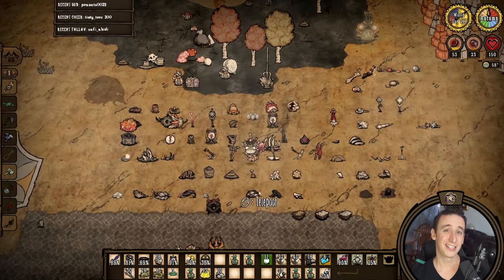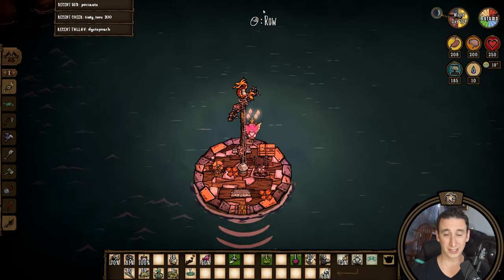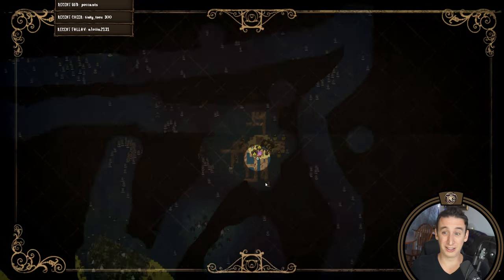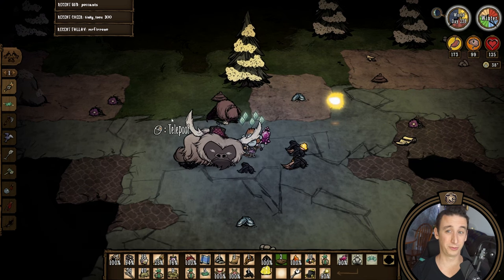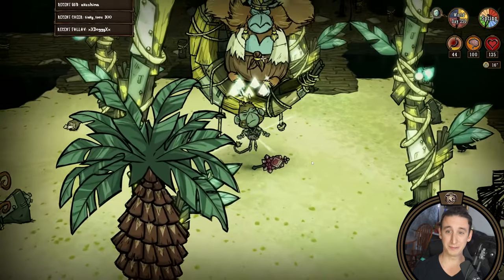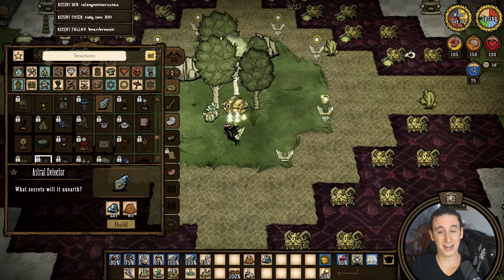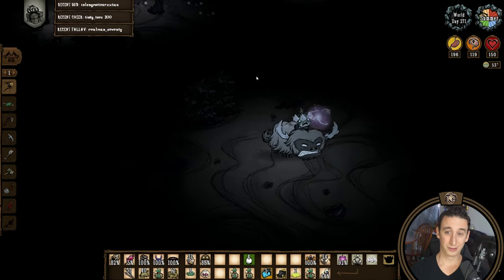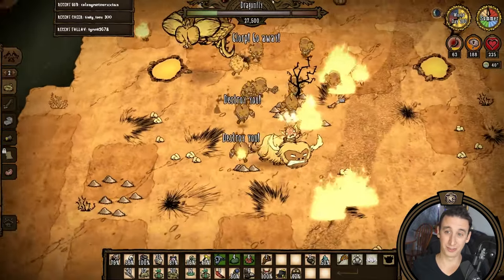WURT'S GOLD PROBLEM SOLVED | Merm on the Moon Year 4 Don't Starve Together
Welcome to the recap of Year 4 of Merm on the Moon, my new solo Wurt series on Twitch. This year we discover and sterilize Moon Quay Island so Wurt can get banana bushes, monkeytails, and her new secret weapon for getting unlimited gold.

This video is current as of the 2023 Host of Horrors update.